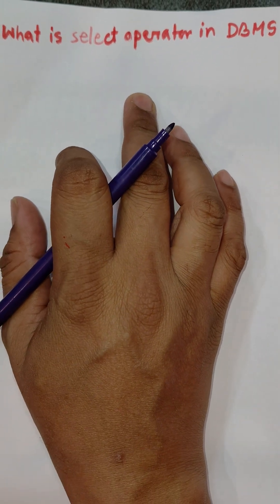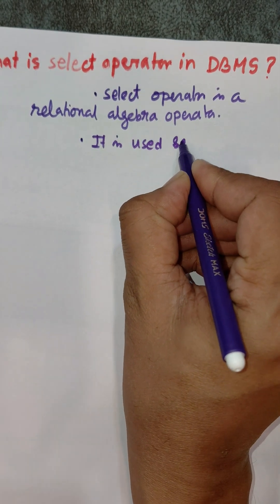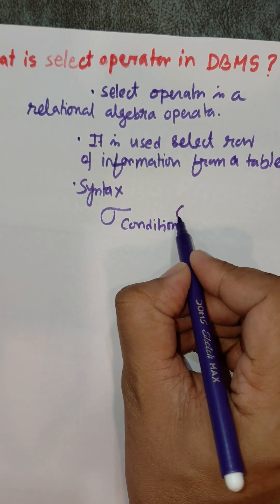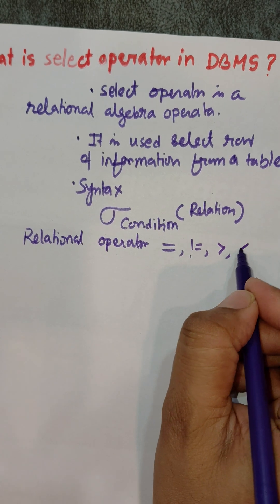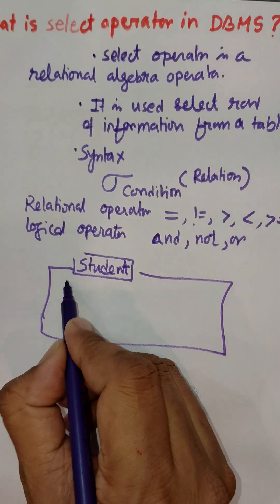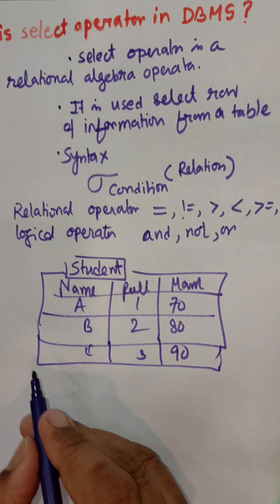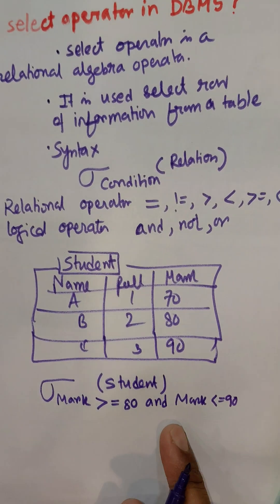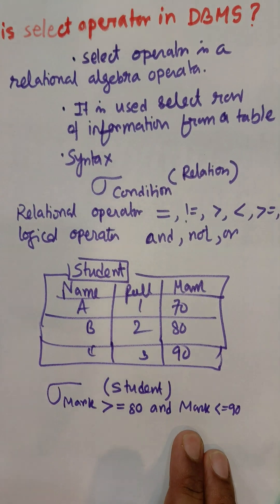SELECT Operator in DBMS | Definition & Easy Example Explained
DBMS SELECT Operator Tutorial | Query, Syntax & Example
What is SELECT in DBMS? | SQL Query Example for Beginners
SELECT Operator in SQL & DBMS | Simplest Explanation
SELECT Statement in DBMS | Syntax, Working & Example

Learn the SELECT Operator in DBMS/SQL with a simple definition, syntax and example.
The SELECT command is used to retrieve data from a database table.
This video explains how SQL queries work, how to write SELECT statements and how to fetch records with conditions.
📌 Topics Covered: ✓ Definition of SELECT Operator
✓ Syntax of SELECT Statement
✓ Example on sample table
✓ Output illustration
✓ Beginner friendly DBMS concept
🎯 Best For:
Students • BCA • B.Tech • MCA • DBMS Beginners • Exam Prep
👉 Watch till the end for a clear understanding!